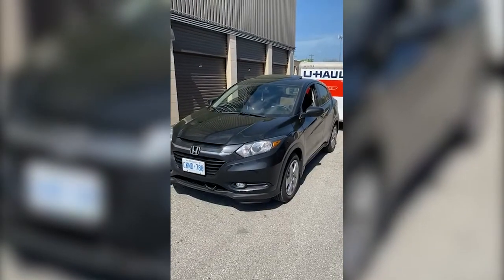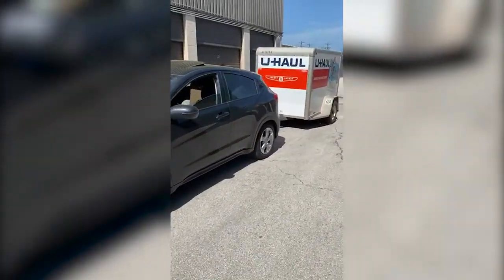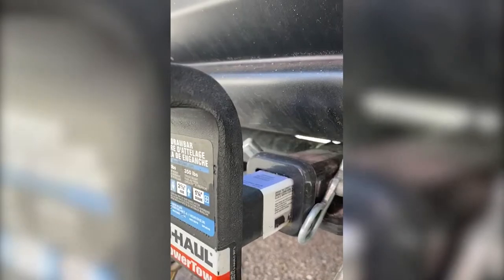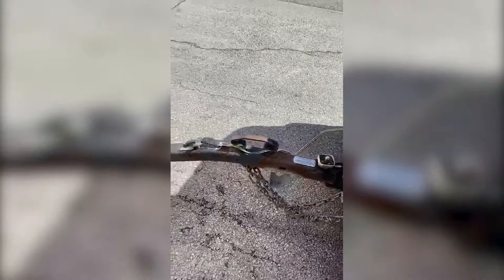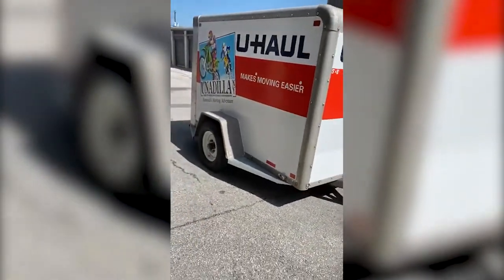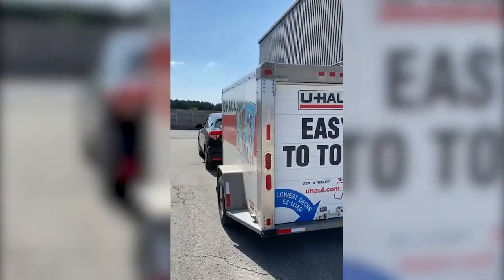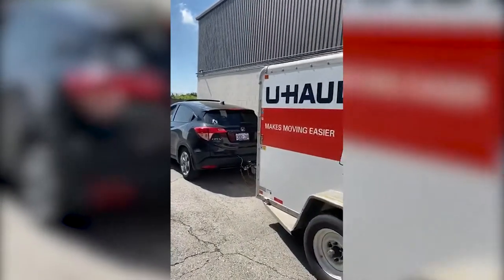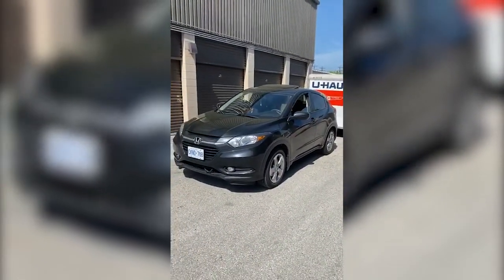Towing U-Haul Cargo Trailer 5x8 with Honda HR-V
Are you looking to go on a road trip and you don't know how much your HR-V can tow?
Then you should watch this video about Towing U-Haul Cargo Trailer 5x8 with Honda HR-V.

Also...

WANT TO START INVESTING?
Well, the first action is to know how financially free you currently are to actually start investing.

To help you with that we built a calculator that will help you calculate, and increase, your level of freedom so you can start investing without putting your life at risk.